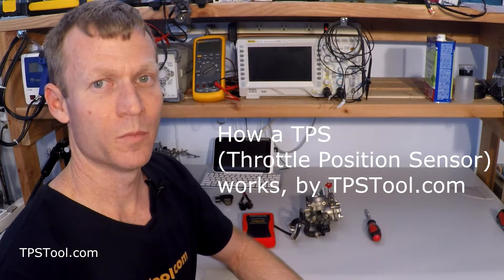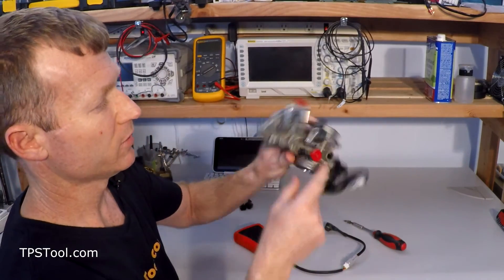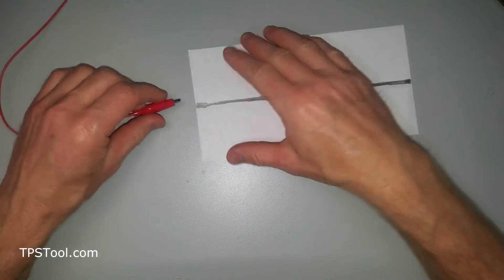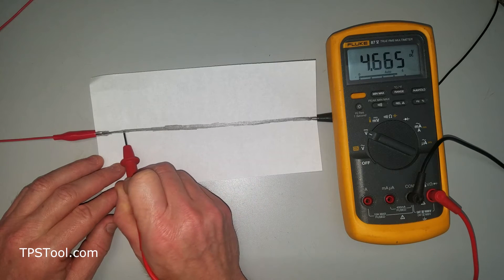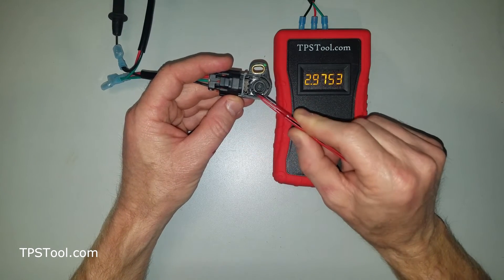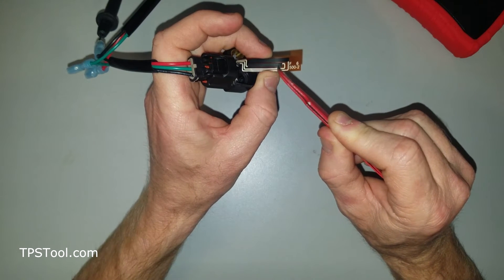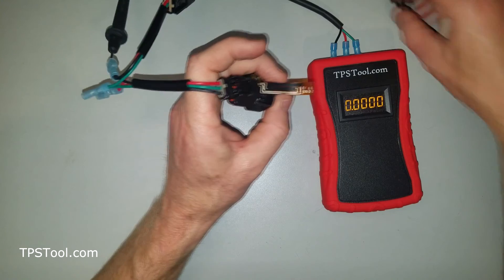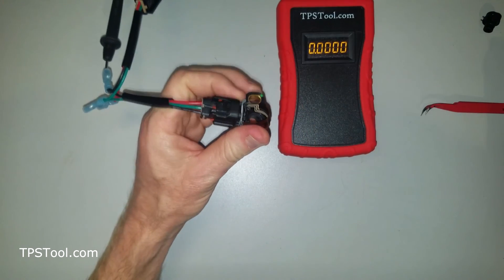How a TPS (Throttle Position Sensor ) works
Purchase the TPSTool Pro meter at TPSTool.com
A quick description of how a Throttle Position Sensor (TPS) works, and disassembly of a real TPS with description of the parts inside.